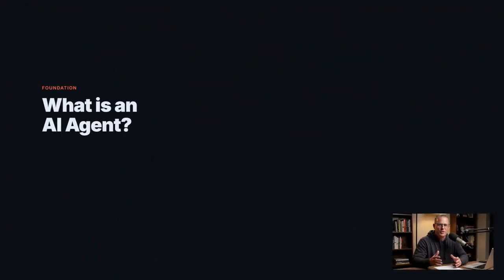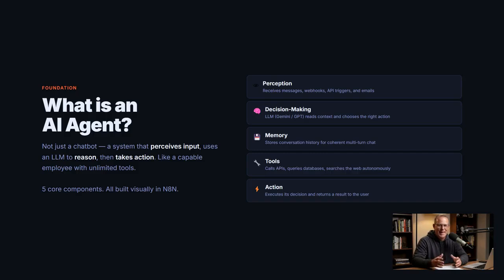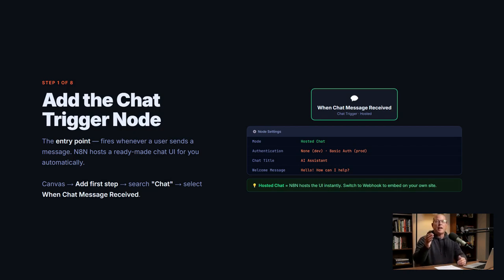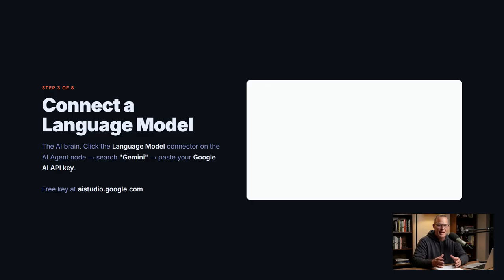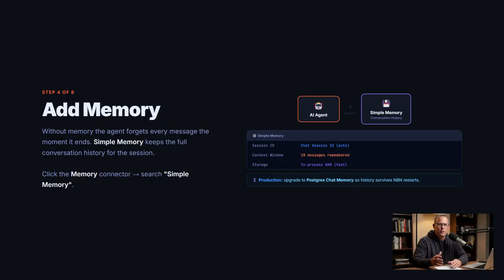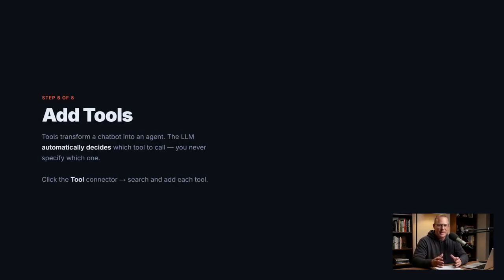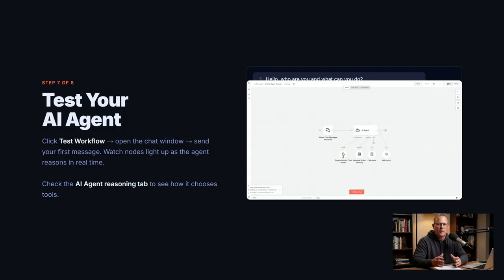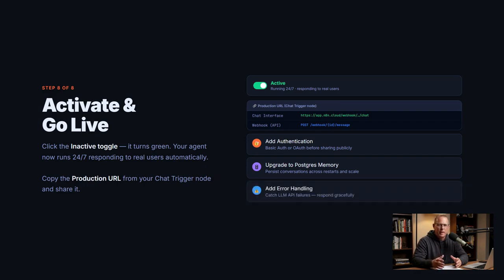How to Build an AI Agent in N8N Full Beginner Tutorial No Code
Build a Fully Functional AI Agent in N8N (No Code, Step-by-Step Tutorial)

Learn how to build a working AI agent in N8N from scratch no coding required. In this complete step-by-step tutorial, you'll create an AI chat agent that holds real conversations, remembers context, and uses tools to take real-world actions like running calculations and looking up information.

By the end, you'll have a live agent deployed and responding to users 24/7.

Whether you're a business owner automating customer support, a developer prototyping AI workflows, or just curious how AI agents actually work, this tutorial walks you through every node, every setting, and every decision starting from a completely blank canvas.

What you'll learn in this video:
✅ What an AI agent actually is (the 5 core components)
✅ How to set up an N8N workflow from scratch
✅ Connecting a language model (Google Gemini) for reasoning
✅ Adding memory so your agent remembers conversations
✅ Writing an effective system message / prompt
✅ Giving your agent tools to take real actions
✅ Testing, debugging, and deploying your agent live
🔧 Tools & resources mentioned:

⏱️ Timestamps:
00:00 — Intro: What you'll build
00:45 — Understanding AI Agents (the 5 core components)
03:30 — Open N8N & create a new workflow
04:30 — Adding the Chat Trigger node
05:45 — Adding the AI Agent node
07:15 — Connecting a language model (Google Gemini)
08:45 — Adding memory for multi-turn conversations
10:00 — Writing an effective system message
11:15 — Adding tools (Calculator & Wikipedia)
12:30 — Testing your AI agent
14:00 — Activating & deploying to production
15:30 — Recap & next steps (RAG, multi-agent workflows)

🚀 Join the Startup Venture Lab community to go deeper, troubleshoot real projects, and get your questions answered directly

💬 Building something with this? Drop a comment and tell me what you're creating  your idea might become the next tutorial.